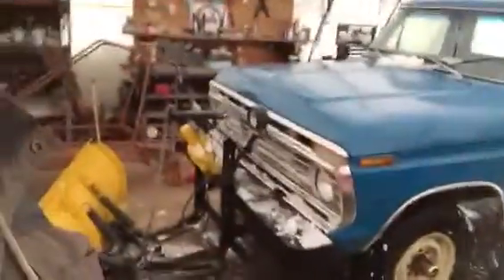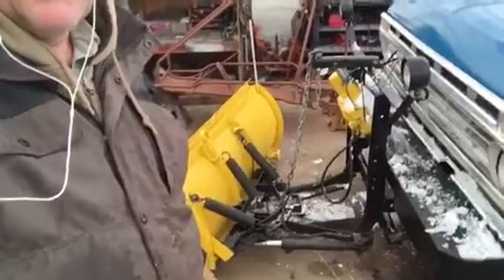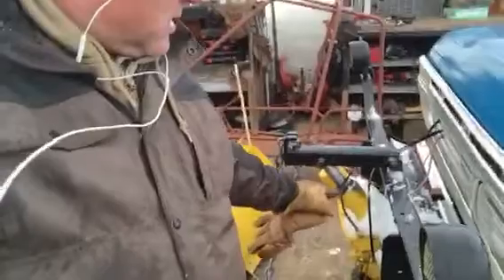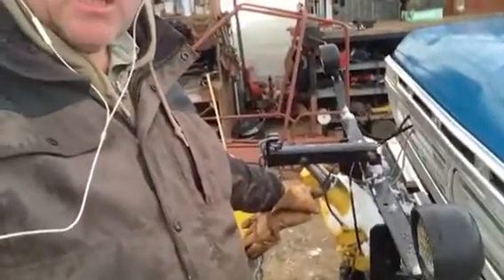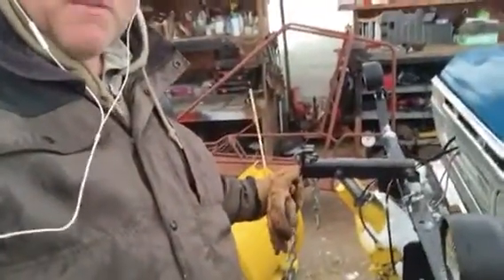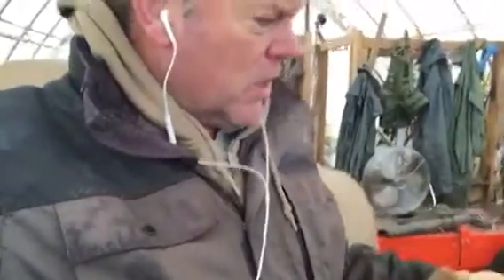Farm Equipment - What makes it? A Farmers Life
Farm equipment- What makes it? Mark talk about the importance of good farm equipment essential for managing his 80 acre farm in Northern Michigan